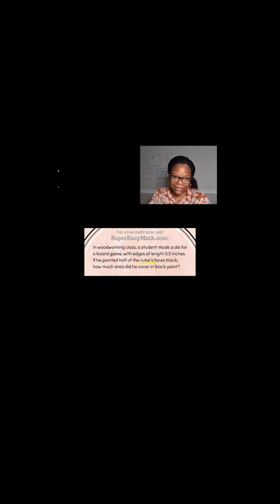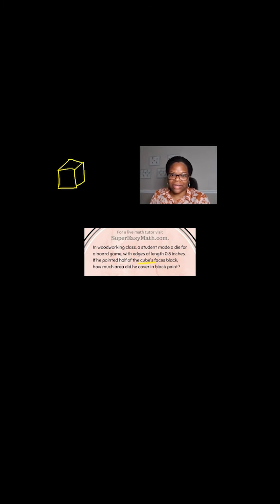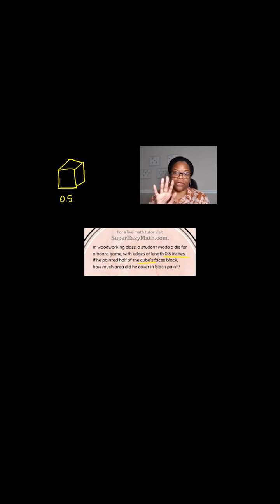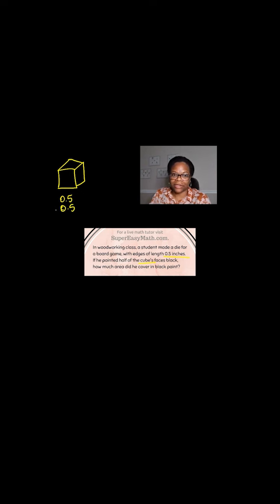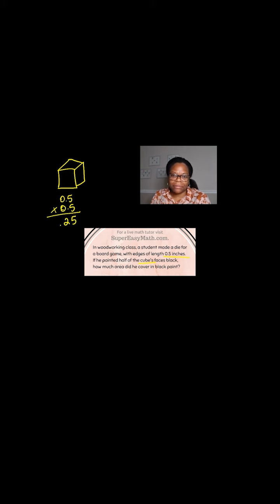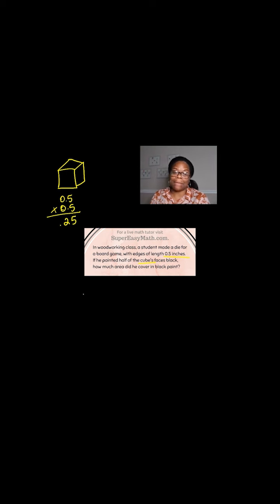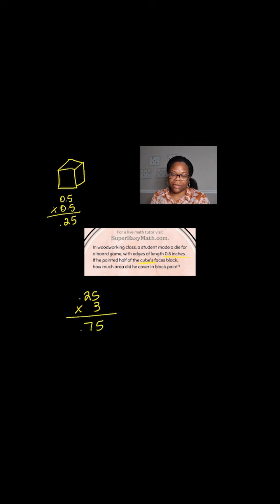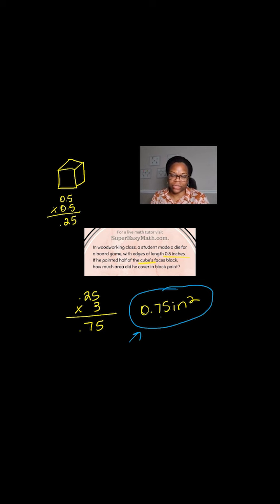MPOTD - Area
In this video, I'll show you how to determine the area of a specific section of a shape.

Waleed
Elyse